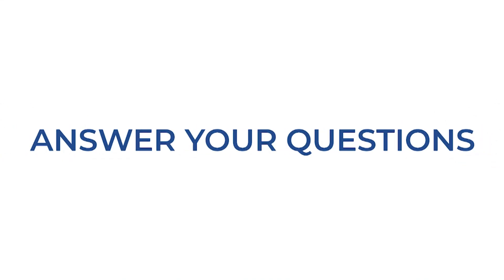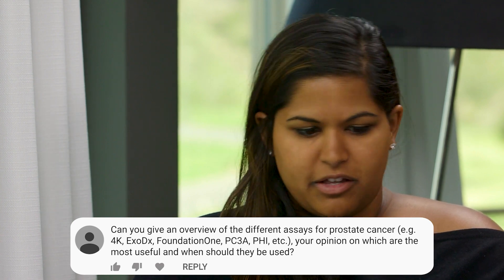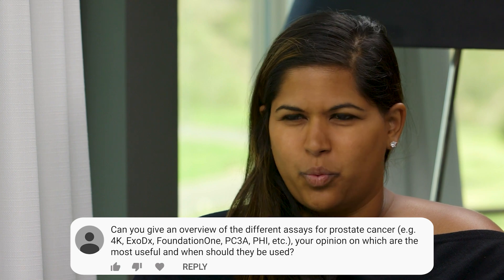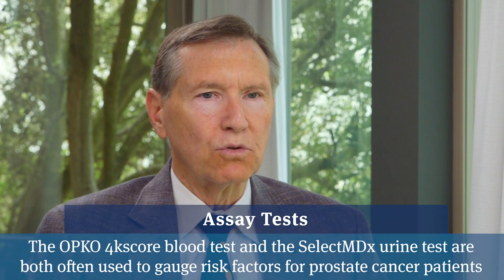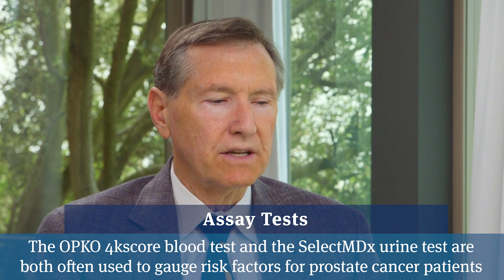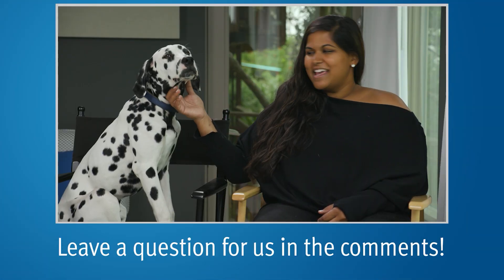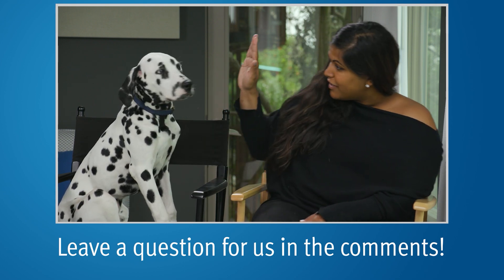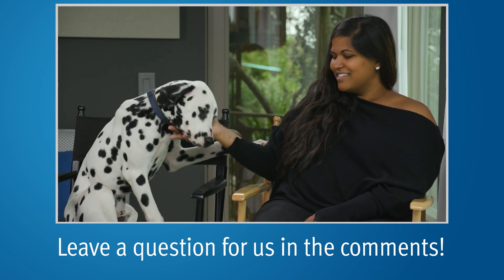Prostate Cancer Assays, OPKO 4K, SelectMDX | Answering YouTube Comments #38 | Mark Scholz, MD | PCRI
Medical oncologist Mark Scholz, MD gives an overview of the different assays that are sometimes useful in helping a patient decide whether to get an mpMRI or biopsy to check for the presence of prostate cancer.

0:04 Can you give an overview of the different assays for prostate cancer (e.g. 4K, ExoDx, FoundationOne, PC3A, PHI, etc.)? Which are the most useful and when should they be used?

1:46 How does the 4K score work? Have you ever seen it change a patient's course of treatment?